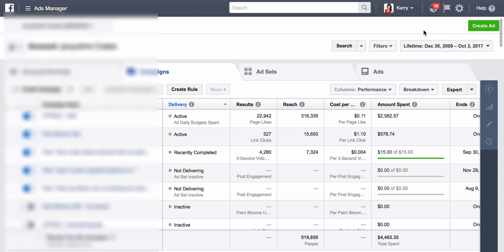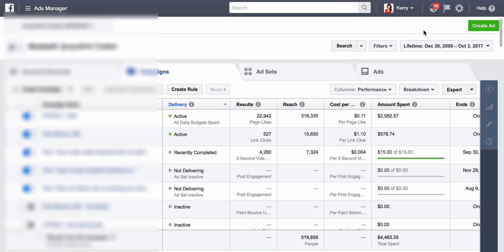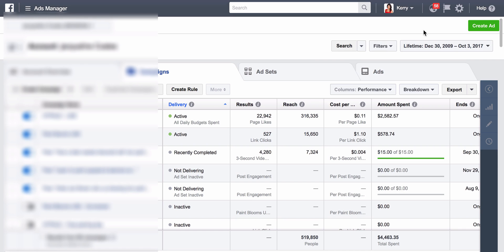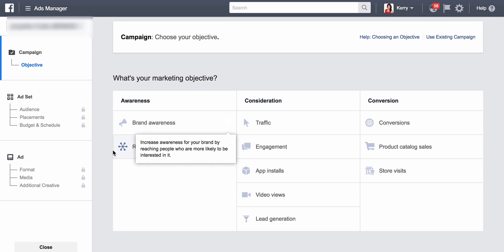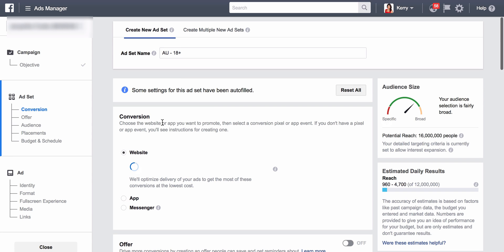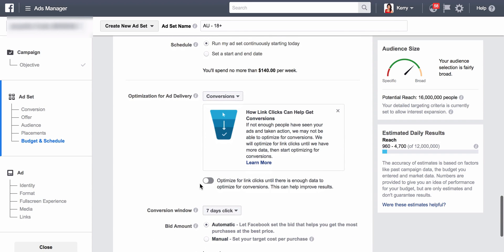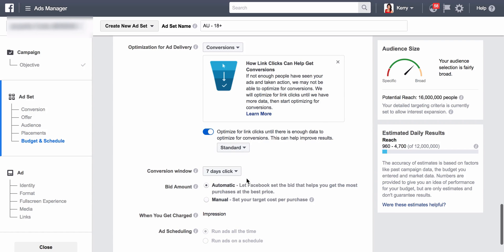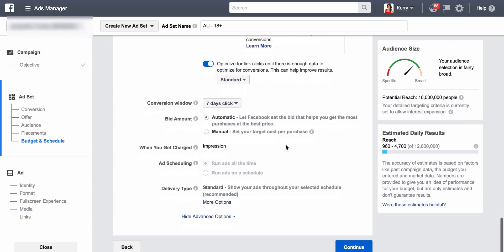Facebook Conversion Learning Phase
This video shows you the new Facebook feature to optimize a Facebook Ad for a conversion but click to have it optimized for traffic until Facebook has the data it needs to fully determine a conversion.